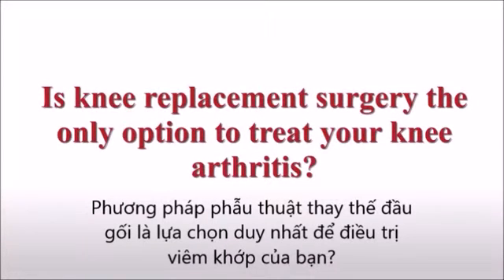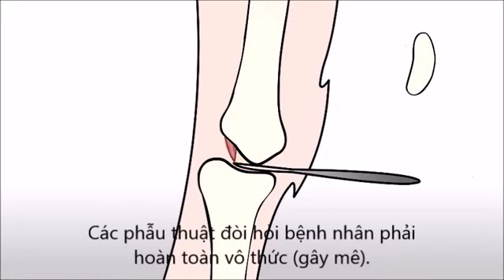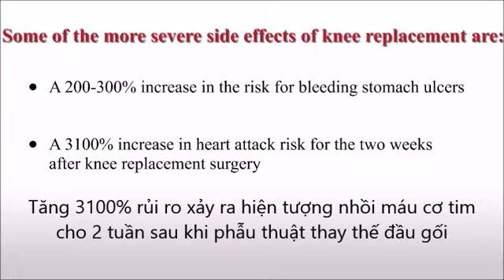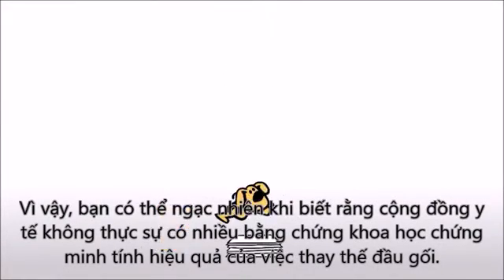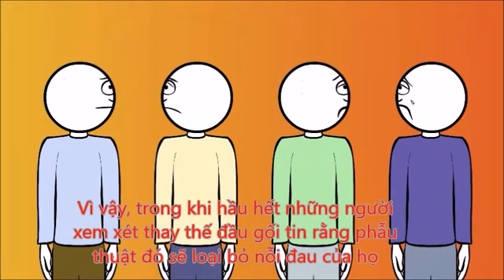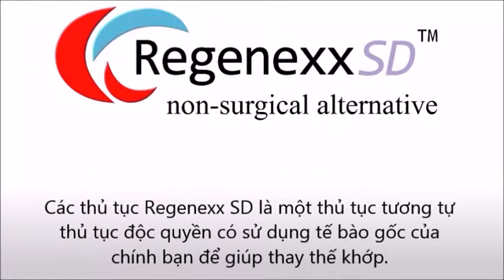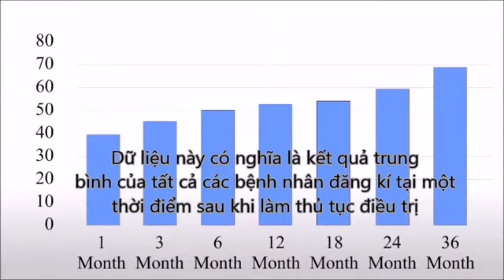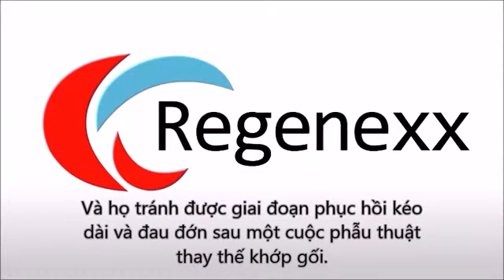Tế bào gốc sửa chữa và thay thế cho người bị bệnh viêm khớp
Tìm hiểu thêm về tế bào gốc và ứng dụng trong y học lick vào
Tế bào gốc là những tế bào chưa được biệt hóa, chúng có thể biệt hóa thành các cơ quan, tế bào khác khi chúng chết đi.
Công ty Cổ phần Công nghệ sinh học Trí Phước là Công ty tiên phong trong lĩnh vực ứng dụng Tế bào gốc mô mỡ tự thân tại Việt Nam. Hiện nay, Tế bào gốc hẳn còn là một điều mới mẻ đối với mọi người và không phải bất cứ nơi nào cũng có thể ứng dụng thành công. Tế bào gốc là tế bào nền móng của tất cả các tế bào, mô, cơ quan trong cơ thể và việc phát hiện sự tồn tại của những Tế bào gốc trung mô trong mỡ đã mở ra những tiềm năng to lớn cho việc chăm sóc sức khỏe và mang lại hi vọng chữa trị một số căn bệnh nan y hiện nay. Dựa trên cơ sở đó, Trí Phước liên kết hợp tác với một số bệnh viện để ứng dụng những thành tựu nghiên cứu về Tế bào gốc mô mỡ nhằm mang đến các dịch vụ và sản phẩm tối ưu cho khách hàng.
Trí Phước cung cấp dịch vụ phân lập và nuôi cấy tế bào gốc nhằm ứng dụng trong điều trị các bệnh.
Ngoài ra Trí Phước còn cung cấp dịch vụ Ngân Hàng Tế Bào Gốc giúp khách hàng lưu tế bào gốc và có thể lấy ra ứng dụng khi cần thiết.